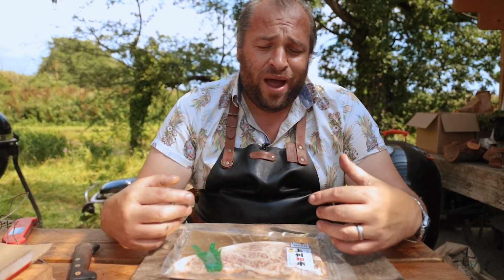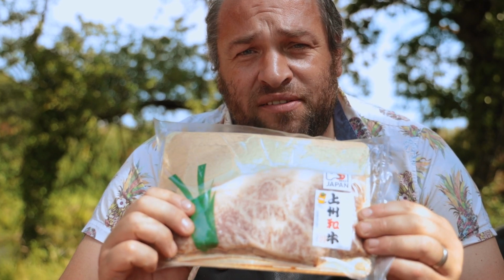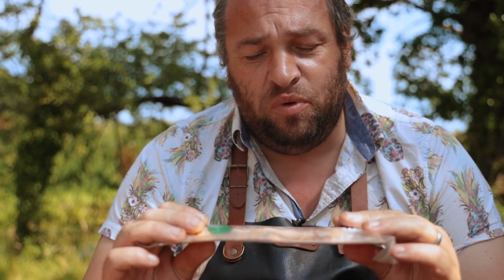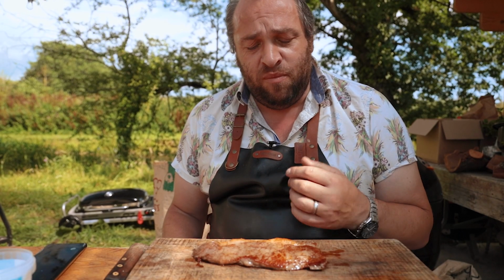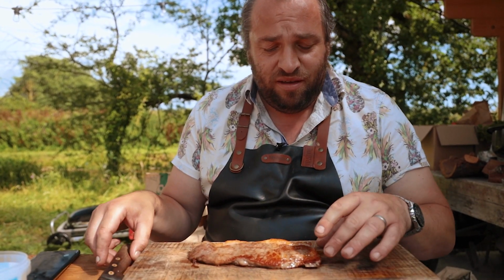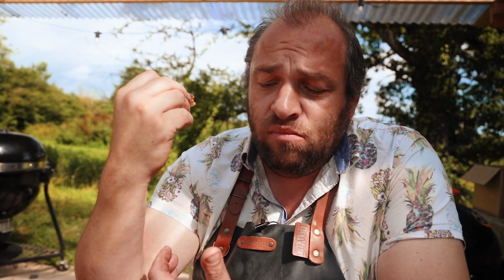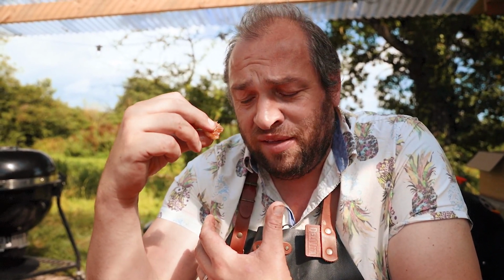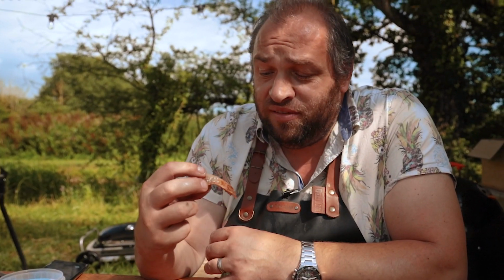How To Cook A5 Wagyu Steak -Hellrazr Yama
Here's how I cooked up a stunning Japanese a5 Wagyu steak on the Hellrazr Yama grill using a red hot plancha to sear the wagyu steak without losing all the wonderful fat to the flame causing flare ups and burning.

How would you cook a beautiful steak like this?

🔥 Social Media🔥

 hellrazr bbq hellrazr outdoor cooking hellrazr yama charcoal grill hellrazr yama charcoal grill uk  hellrazr bbq yama